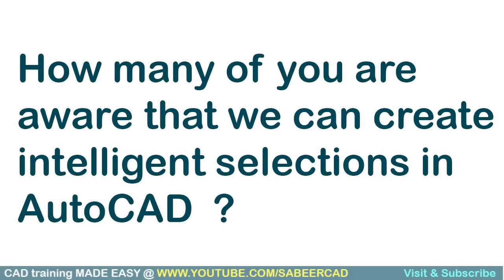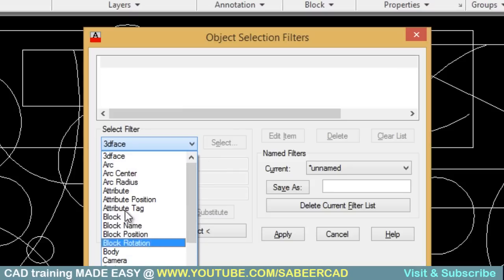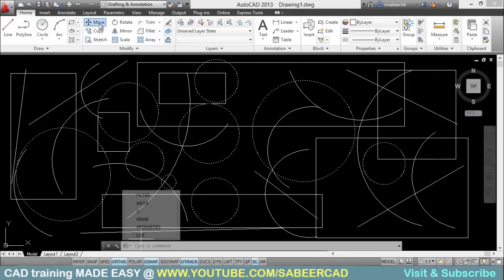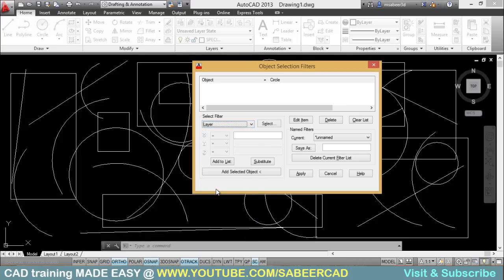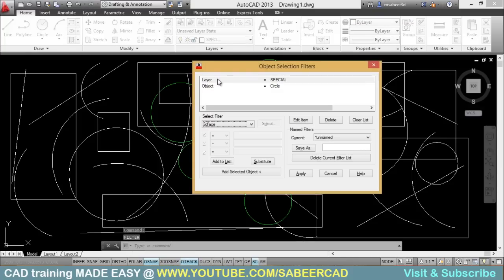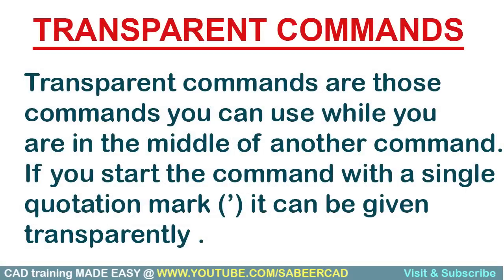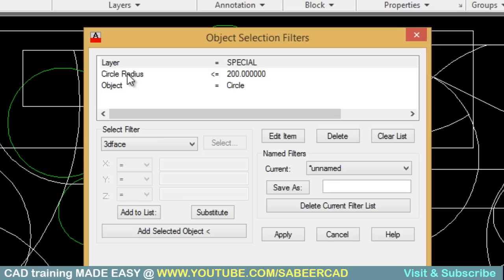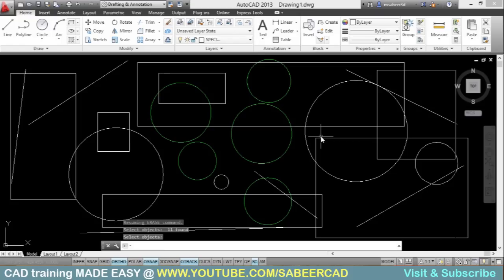MAKING INTELLIGENT SELECTIONS | AUTOCAD SELECTION FILTERS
This Tip and Tricks video teaches the use of Intelligent selection in AutoCAD . Using the FILTER command we can perform intelligent selections and this command can be given transparently (Please explore this video to know more about the concept of Transparent commands) .
Please be patient enough to explore this video and get back to me if you need further clarifications on this topic .